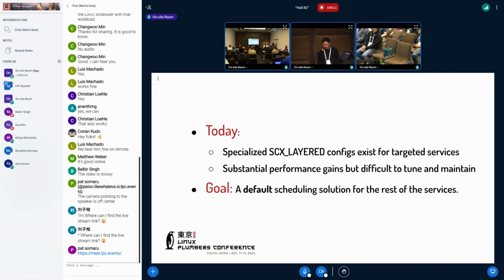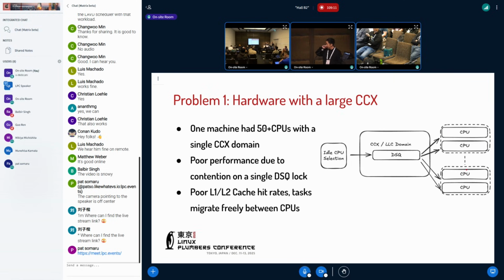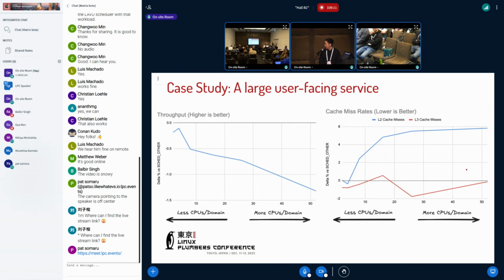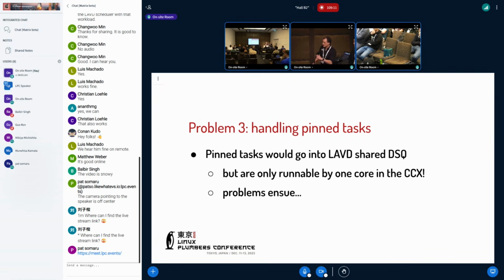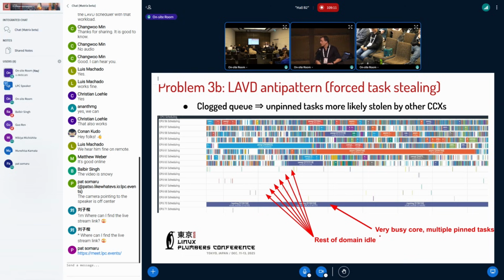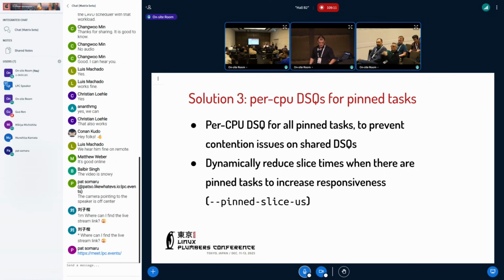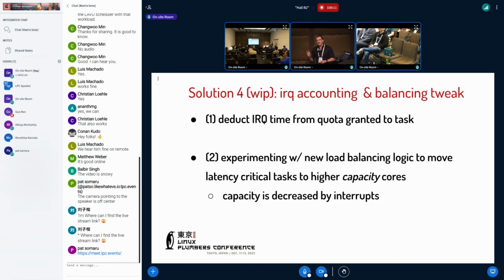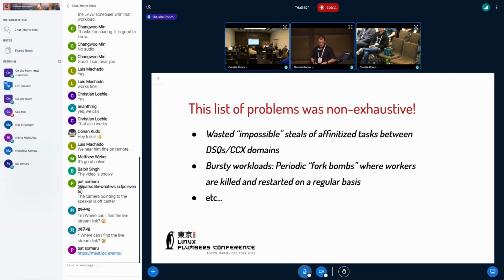How do we make a Steamdeck scheduler work on large servers - David Dai (Meta), Ryan Newton (Meta)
With the proliferations of many sched_ext schedulers, including ones that caters for very specific workloads within Meta. There exists a need for a "default" fleet scheduler that "just works" for a wide range of hardware and use cases. SCX_LAVD is one such candidate as one of the more mature sched_ext schedulers out there with various heuristics to favor latency critical threads.

The talk will focus on various challenges and strategies in bringing in SCX_LAVD and trying to run it on large production workloads and large topologies:

How do we handle large and varied topologies and cache hierarchies that exists in the fleet to take optimal advantage of the hardware?

How do we tune LAVD such that it performs well in a wide range of different services and use cases?